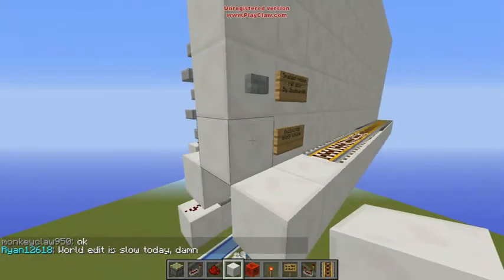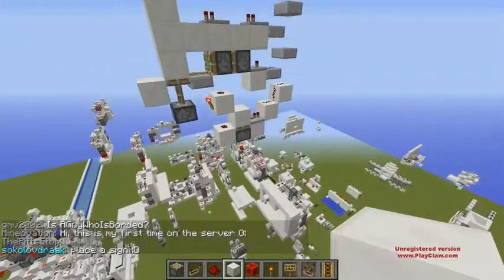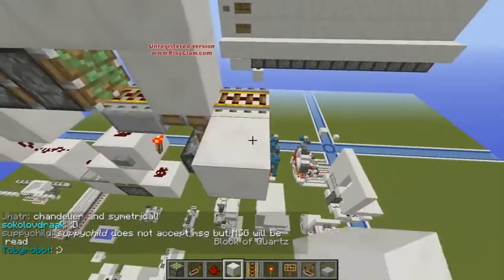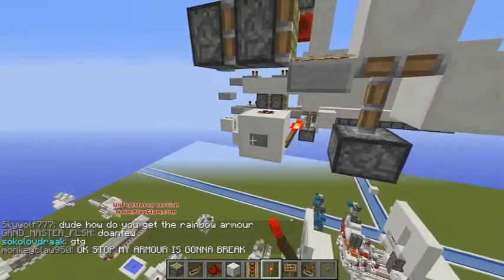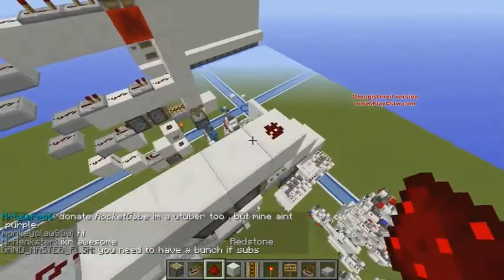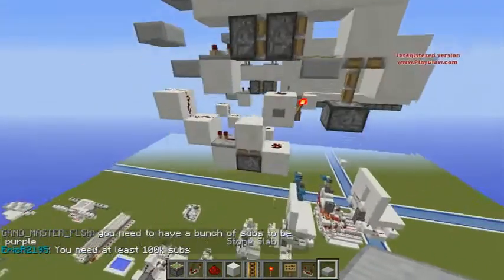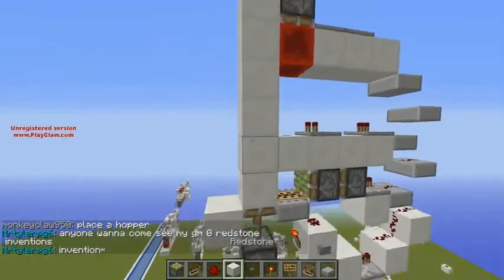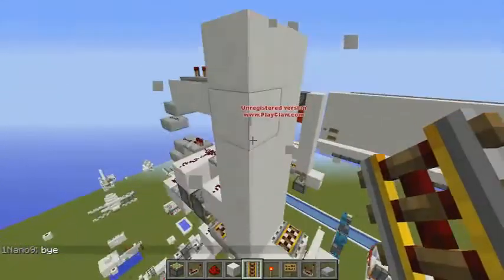First 1 wide expandable hidden rail door by Jbudiman00!88 block volume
This is what i believe to be the first button operated, 1 wide expandable hidden rail door thing.
It also works on bukkit!1x11x8=88 block volume
Server:MC.XPD.IM